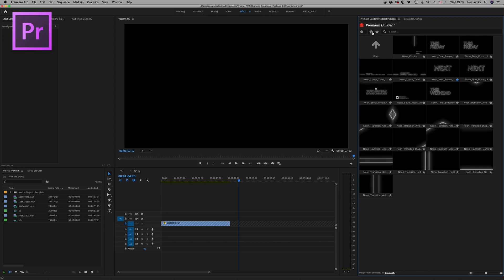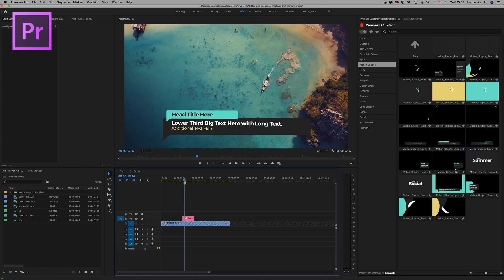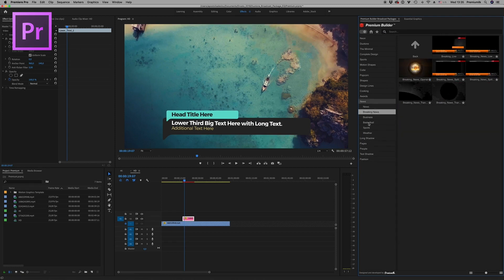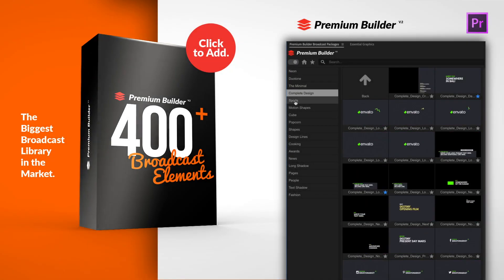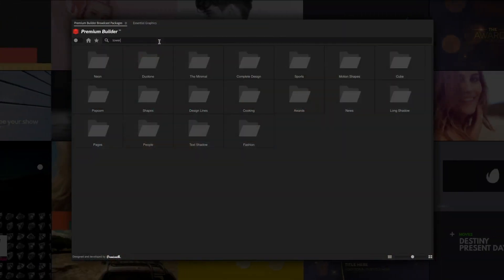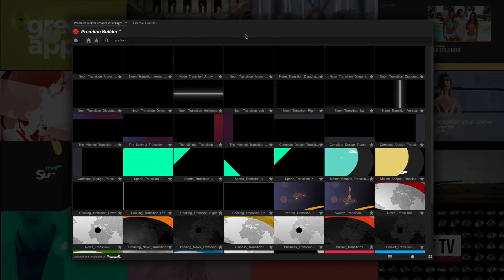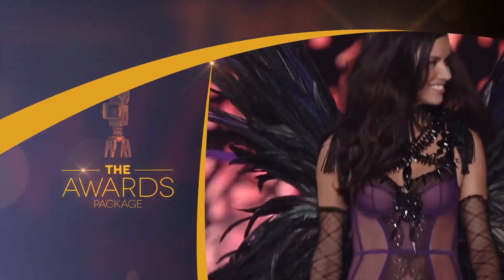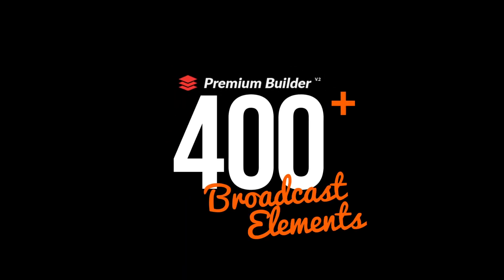400+ Broadcast Elements Pack - Premiere Pro Template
Broadcast Pack Premiere Pro included: Neon, Duotone, The Minimal, Complete Design, Sports, Motion Shapes, Cube, Popcorn, Shapes, Design Lines, Cooking, Awards, News, Text Shadow, People, Long Shadow, Pages, Fashion.

Premiere Pro Template Features:
- 400+ Elements
- 18 Broadcast Packages Included
- Premium Builder Extension Included
- Well Organised Library
- Saber Plugin Required only for Neon Category
- Tutorials with voice over included
- Lower Thirds, Promos, Date Promos, Next, Now, Bumpers, ids, Time Schedule, Social Media, Sponsored, Transitions